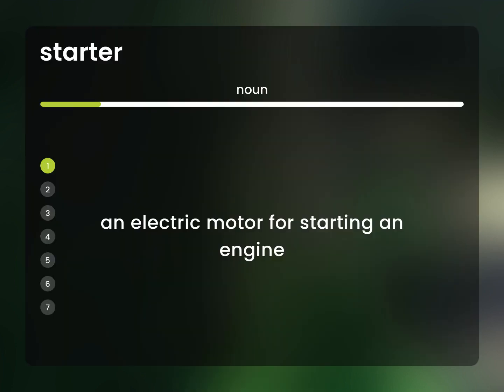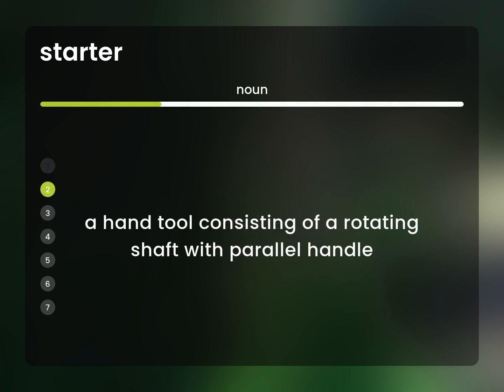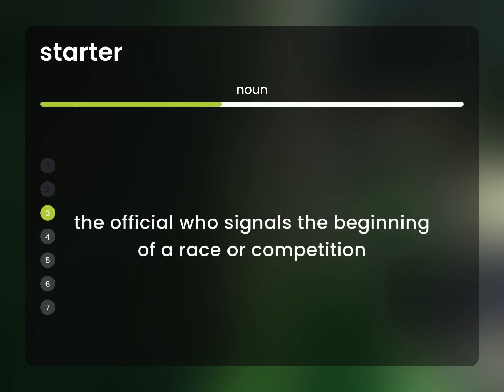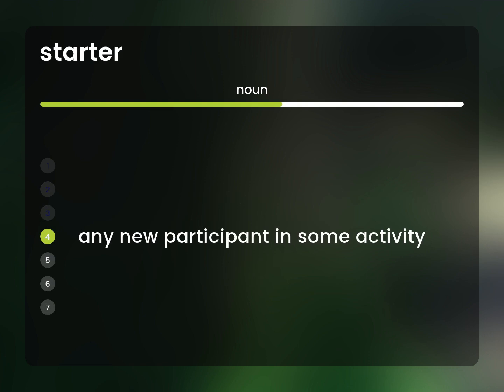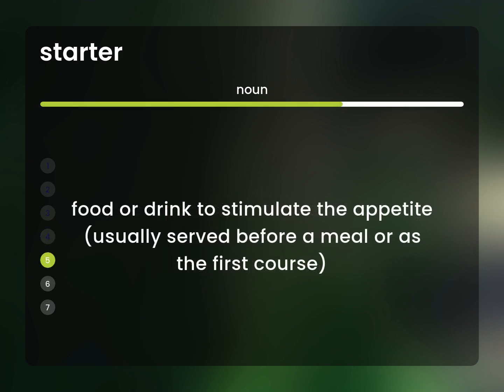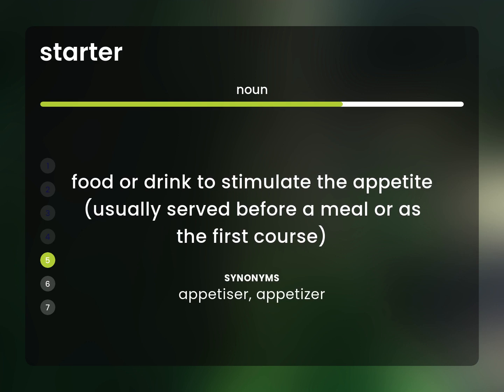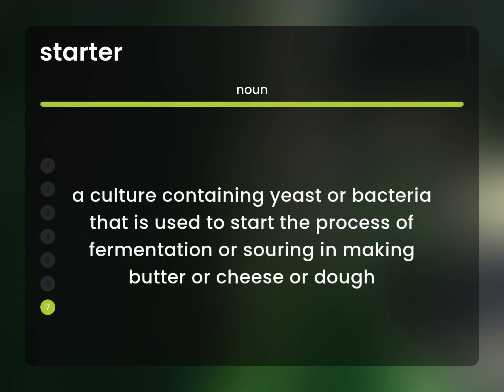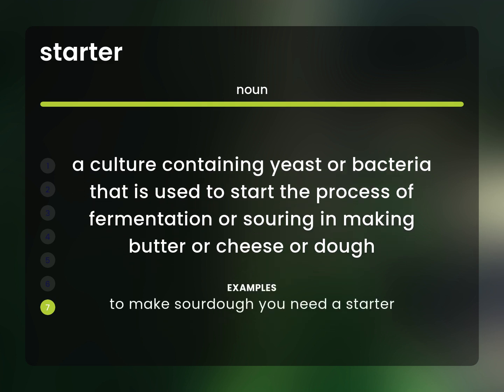Starter — STARTER meaning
Meaning of STARTER